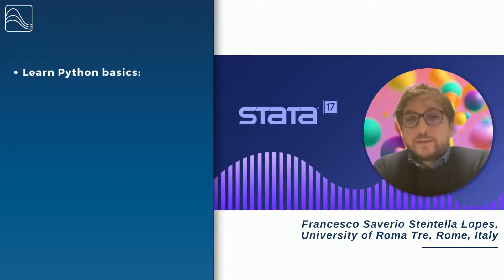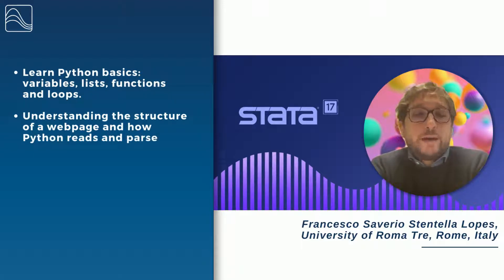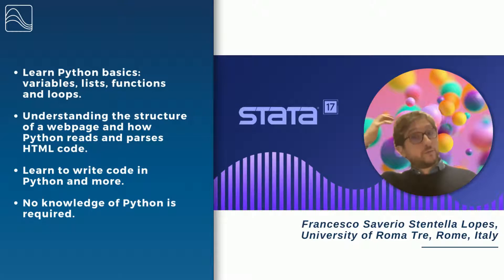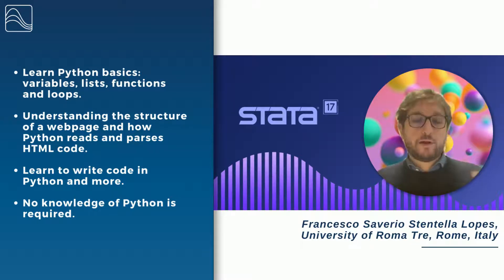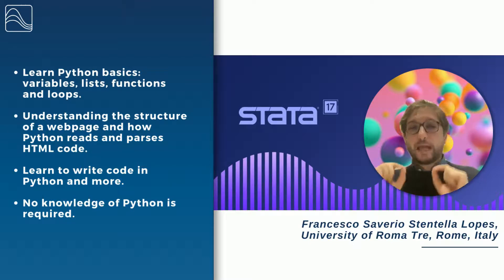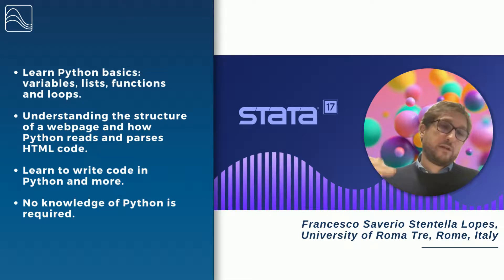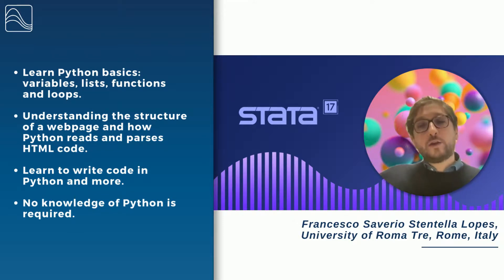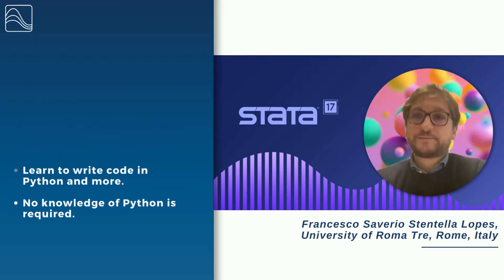Data Scraping and Analysis with Python and Stata | Learn 100% Online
The course offers an overview of data scraping using the Python module integrated in Stata.

Basic information about Python functionalities and the structure of HTML code will be covered in the first part of the course.

The second part of the course will be dedicated to selecting and retrieving specific information available online in HTML format. Hands-on sessions with practical examples and exercises to learn how to code in Python within Stata will be held during the course.